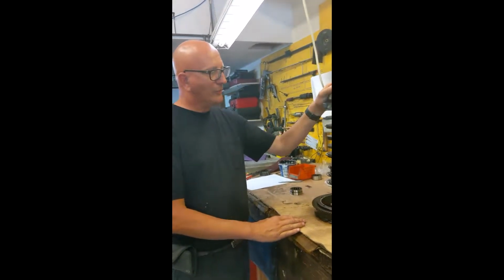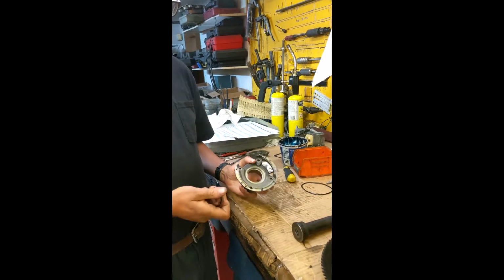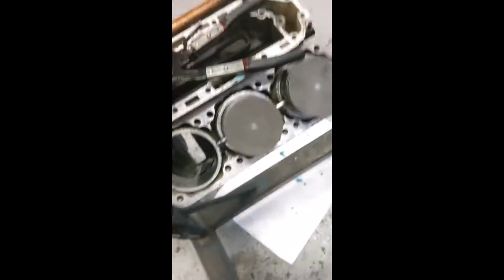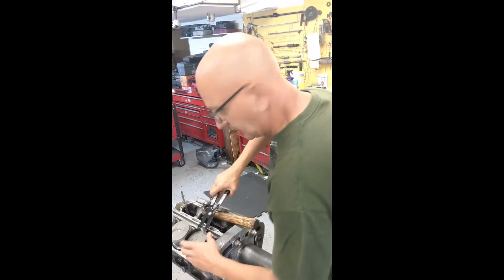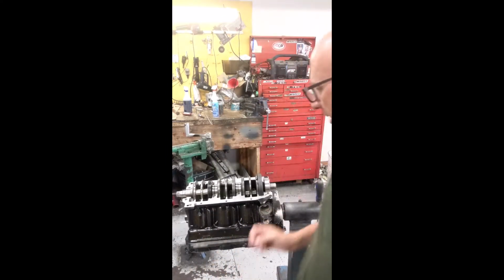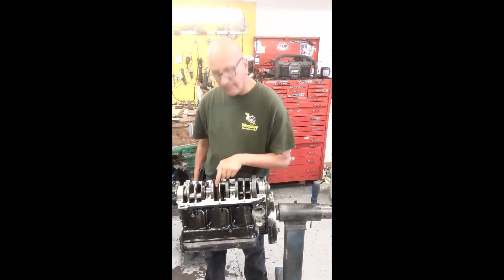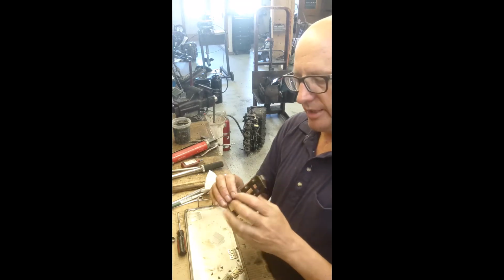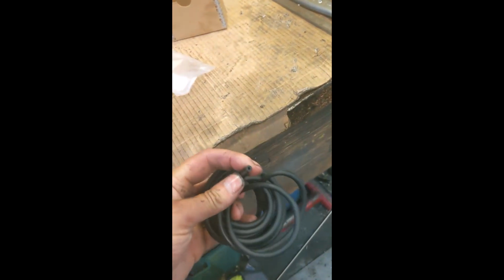200HP Mercury Bearing installation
Tim, owner of Outboard Exchange, replaces a bearing on 200HP Mercury outboard.

outboardexchange.net